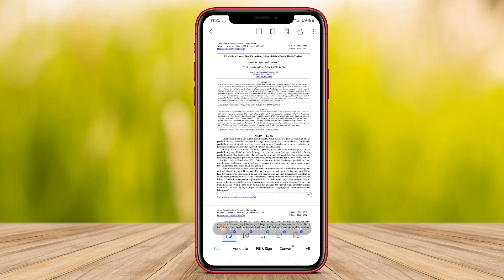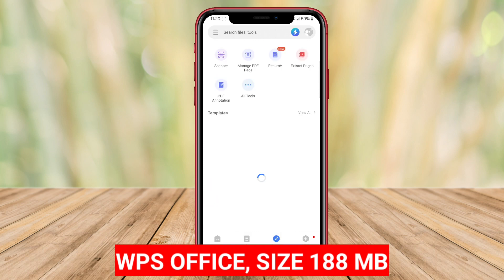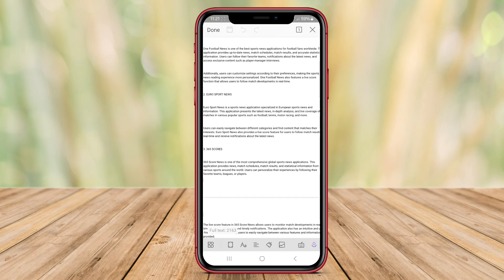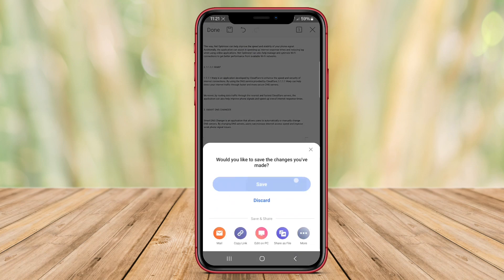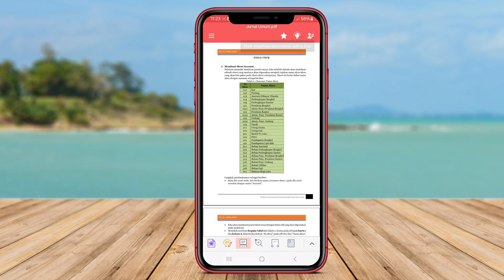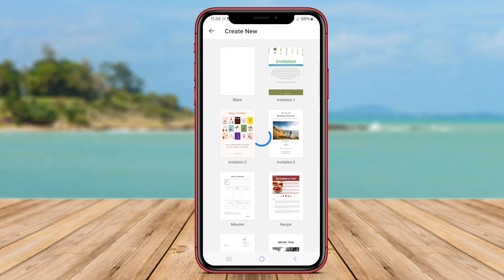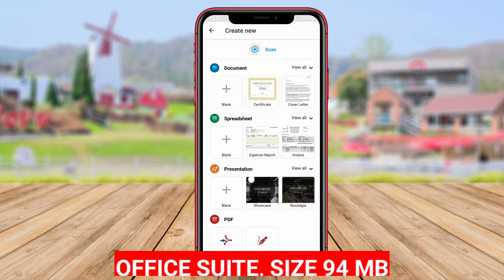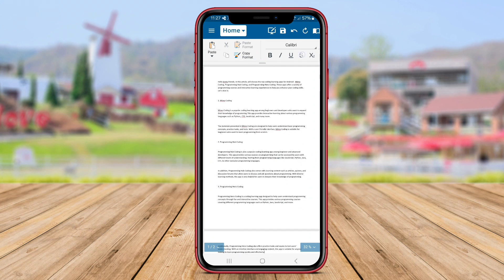Top 3 Free Office Apps For Android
Best Free Office Apps for Android are applications that allow users to create, edit, and view various office files such as documents, spreadsheets, and presentations on their Android devices. These apps offer features similar to desktop office software and are designed to provide convenience and productivity on the go. They usually include tools for formatting, spell-checking, and sharing files, as well as cloud storage integration for easy access to documents from multiple devices.

That's the 3 Best Office app for Android that we can recommend to you.